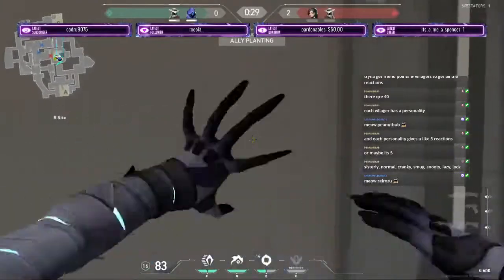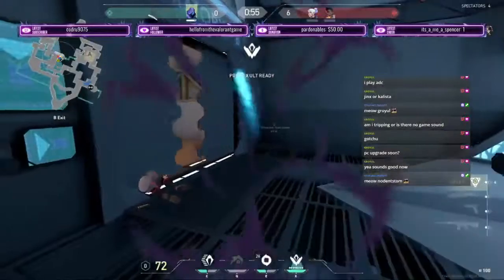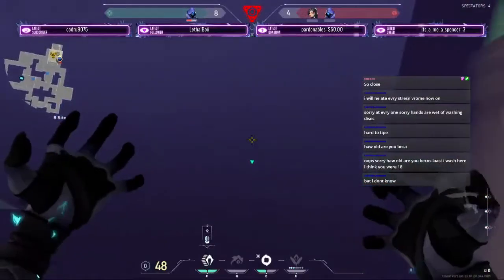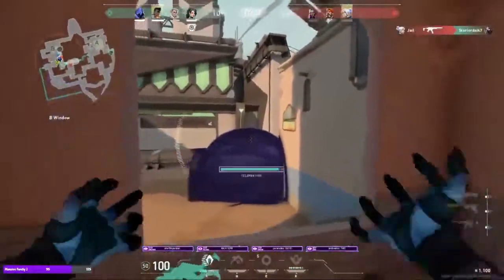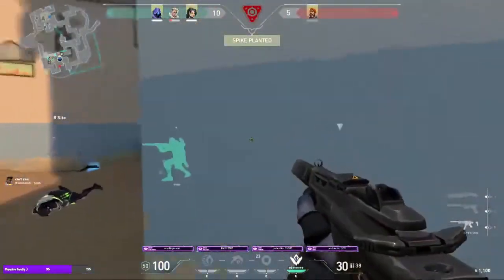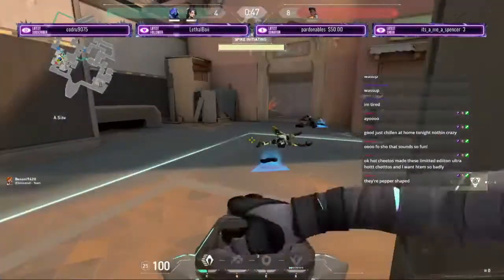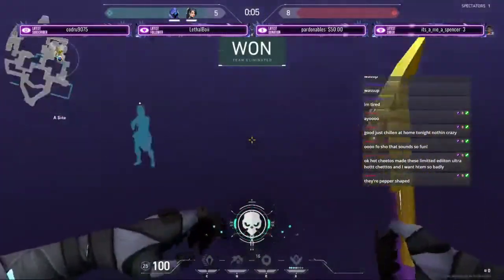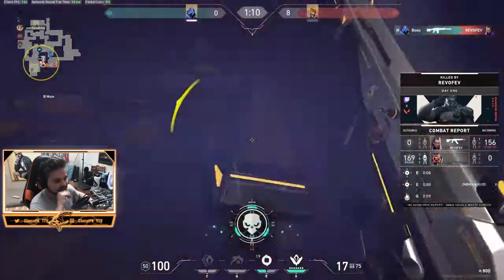Valorant - Omen for BEGINNERS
😀 First Valorant guide video and PLEASE REMEMBER IT IS FOR BEGINNERS, I hope it helps!

Twitch.tv/booo_kpv for meee!
Twitch.tv/chasepk for chase (last clip!)

Wanna help me GROW? 😏